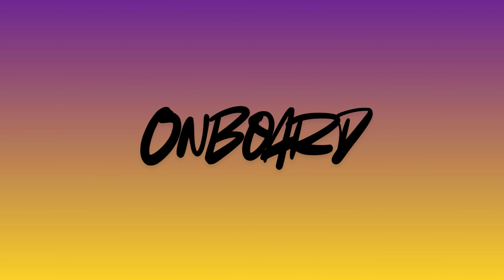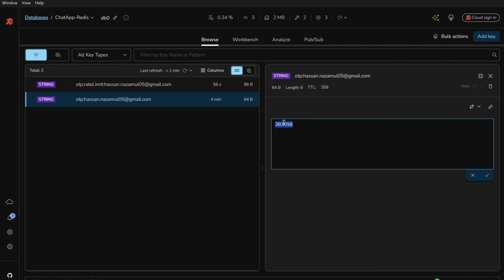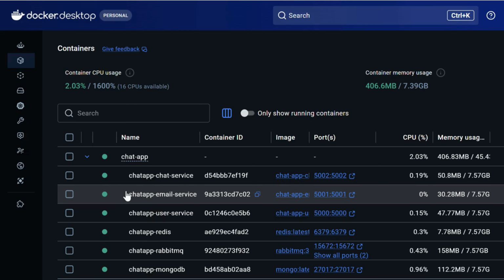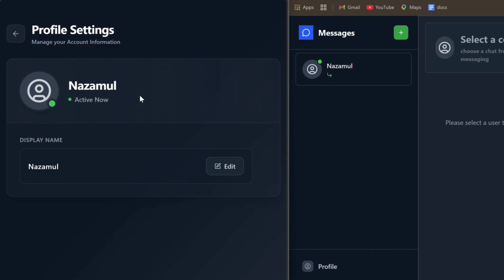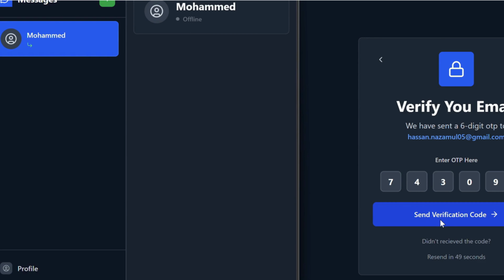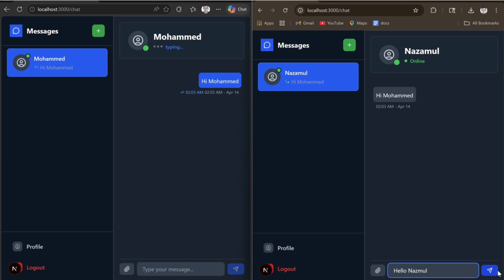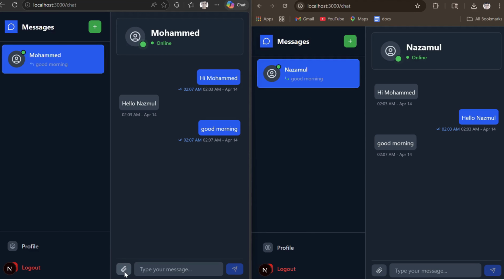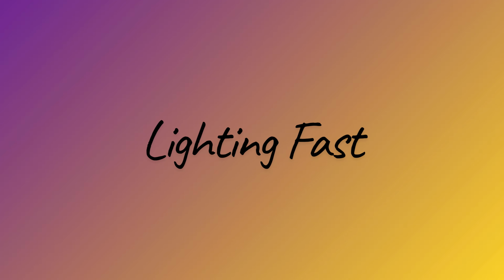Build a Real-Time Chat App with Node.js| Socket.io & React | Microservices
My latest full-stack project: a real-time messaging platform built with a microservice architecture. This system is designed for high availability and low latency.

🛠️ Engineering Highlights:

Microservices: Decoupled architecture for independent scaling.

Real-time: Bi-directional communication powered by Socket.io.

State Management: Redis for OTP.

Media: Integrated Cloudinary for optimized image and file uploads.